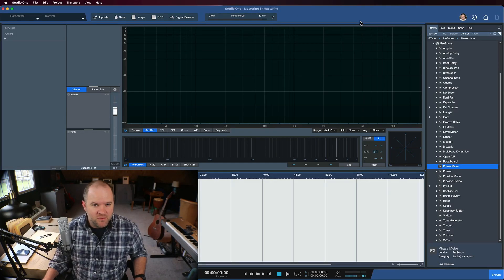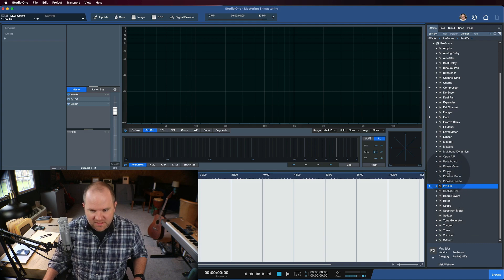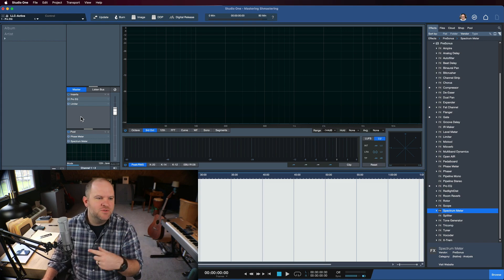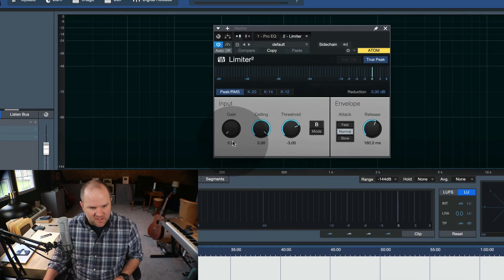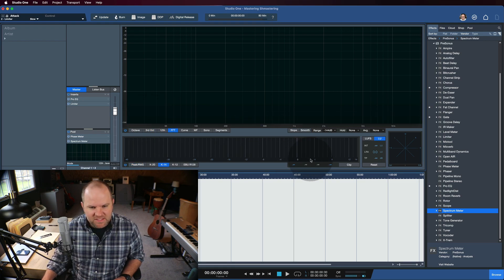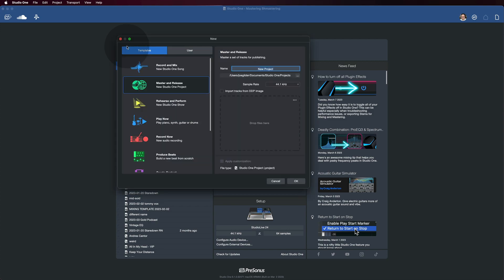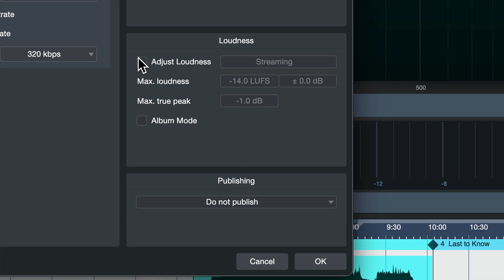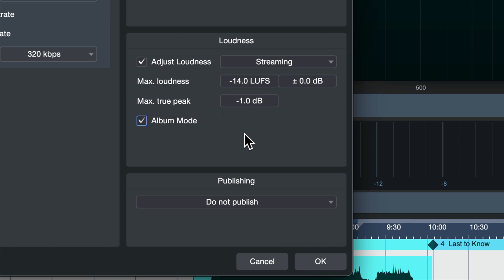Studio One 6.1: Project Page Updates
Some new features to the Project Page include new project templates to speed up your workflow, and Album Mode for full control over the loudness of album tracks.